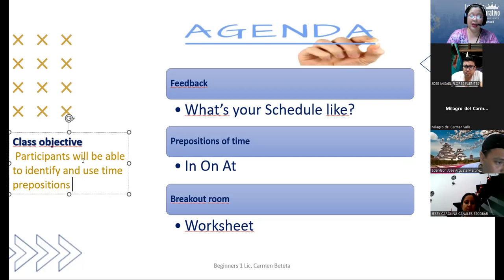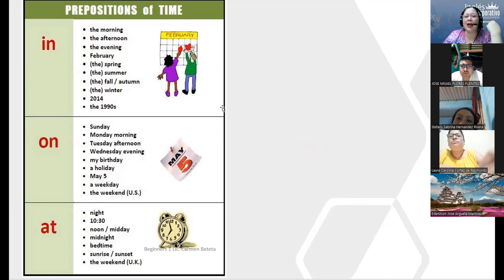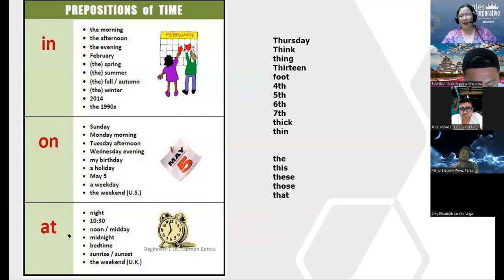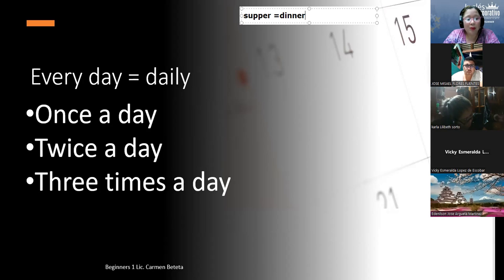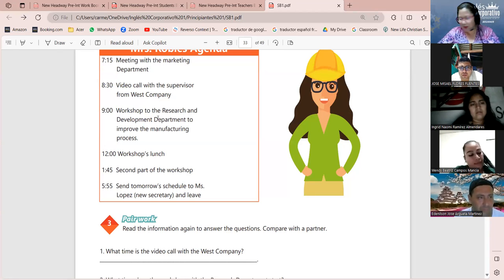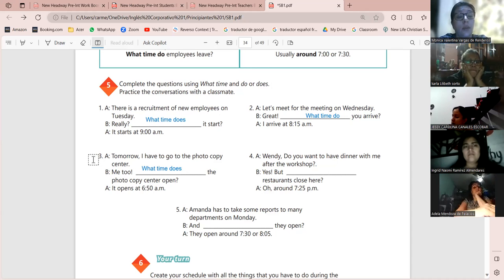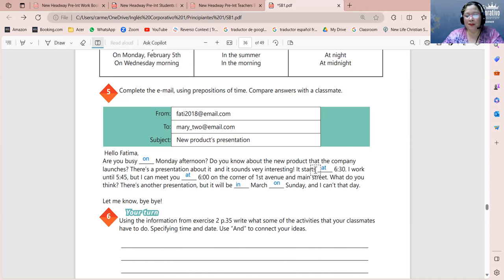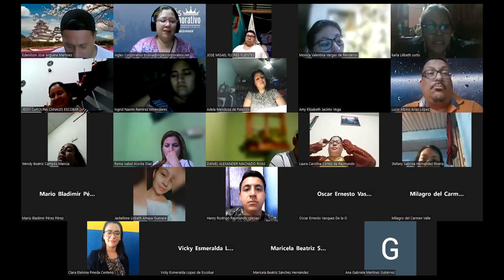Session 14-7-12-2023-IC29750-0028-2023-Beteta-How to use prepositions of time